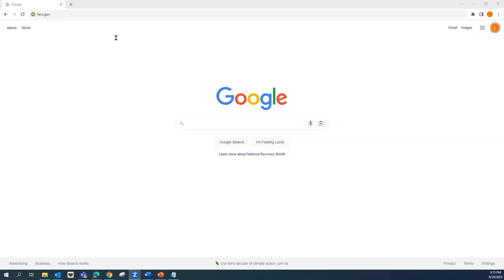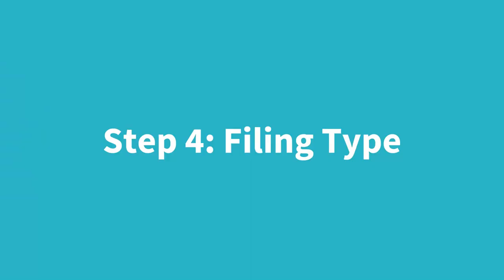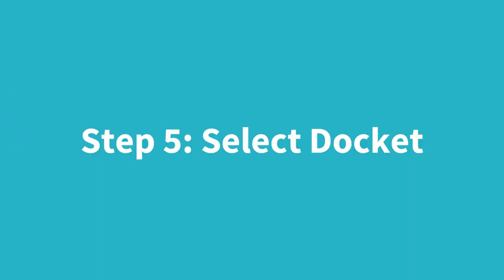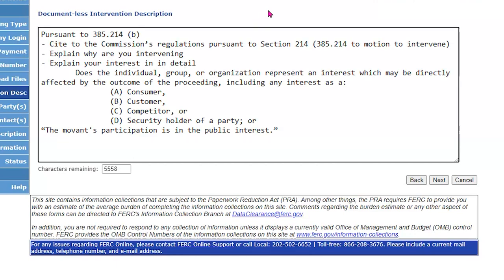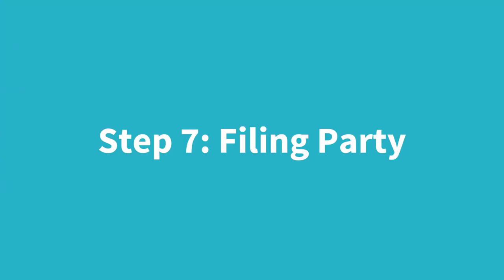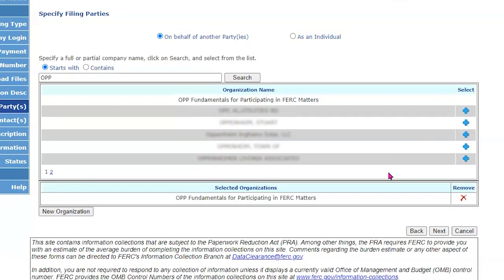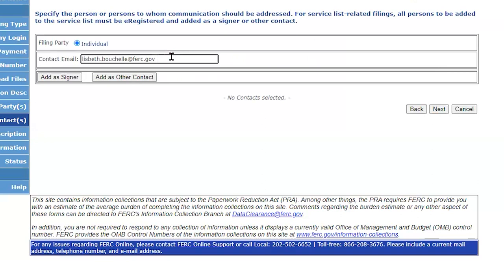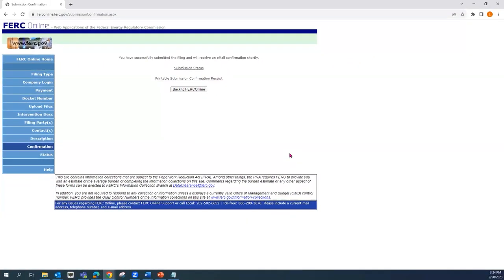Demonstration: How to file an Intervention Using FERC Online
This video provides a brief summary of intervention followed by a step-by-step guide for how to use FERC Online to become party to a FERC Proceeding.